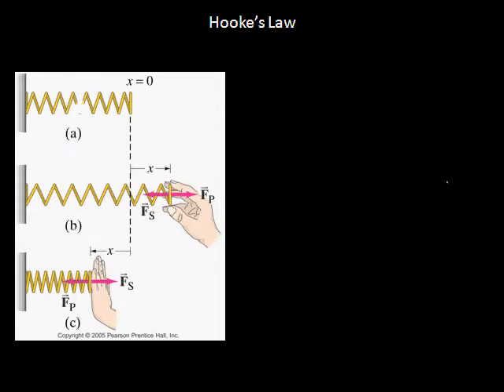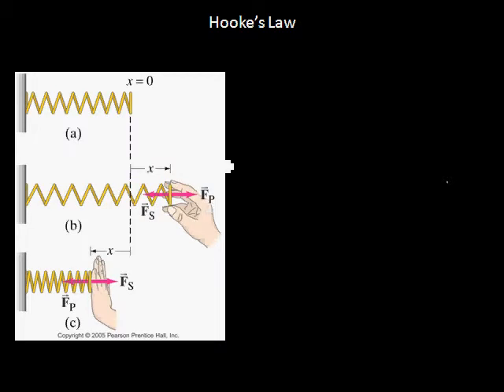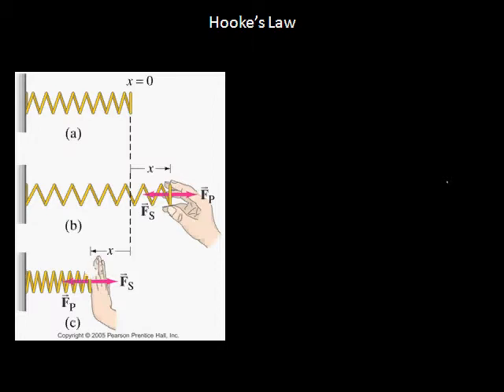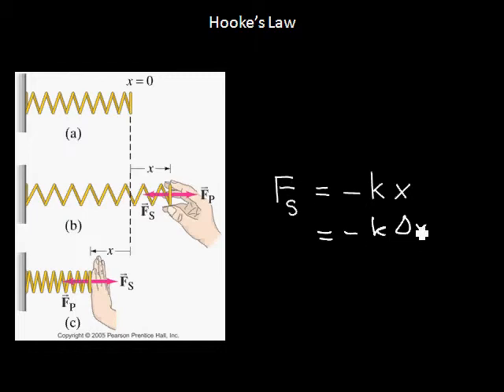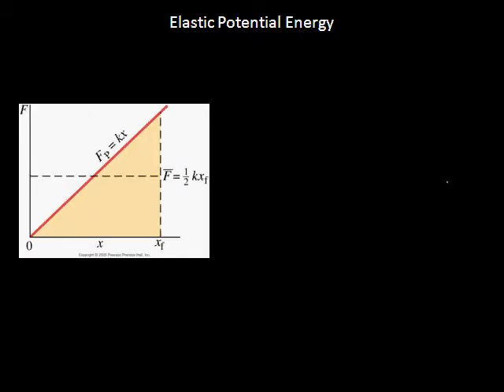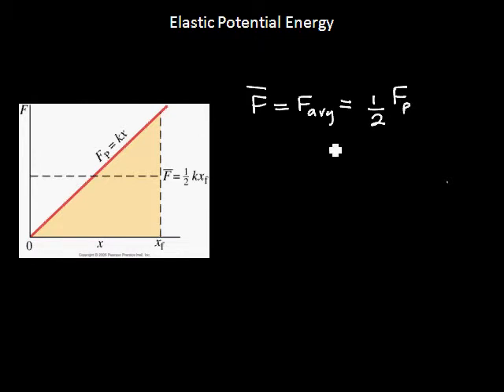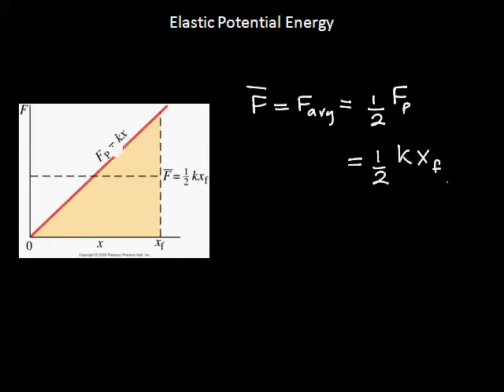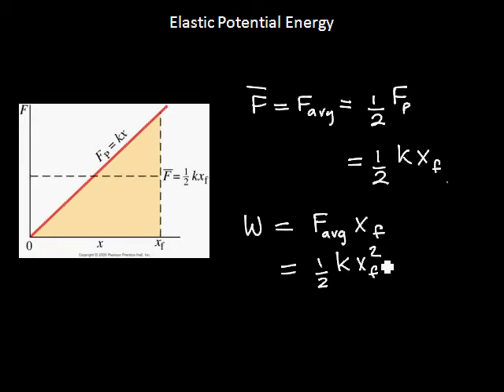Elastic Potential Energy